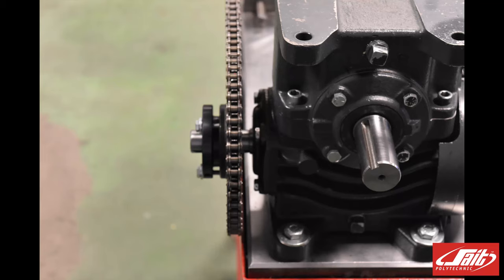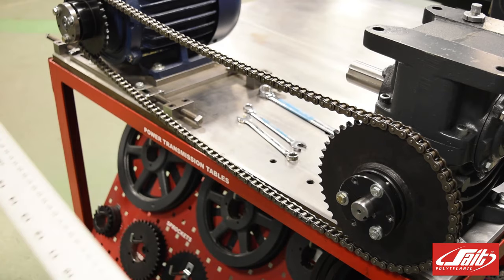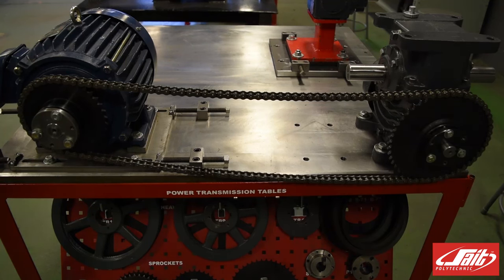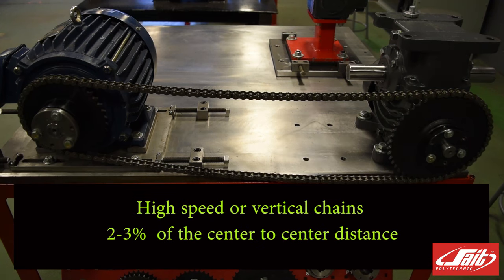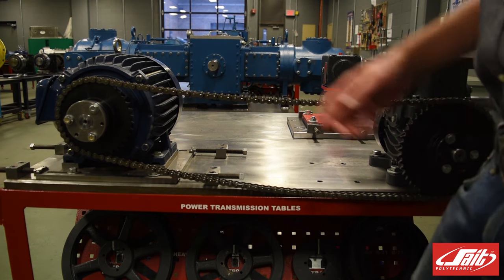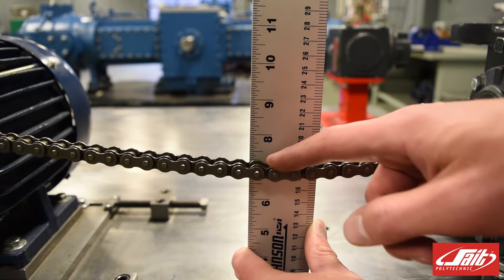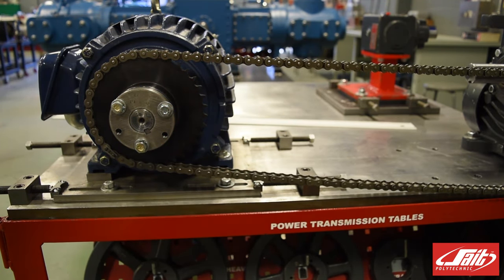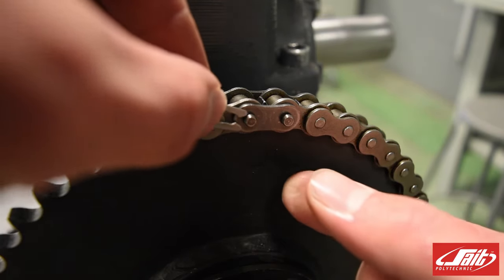Drive chain slack adjustment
How to calculate the amount of drive chain slack.